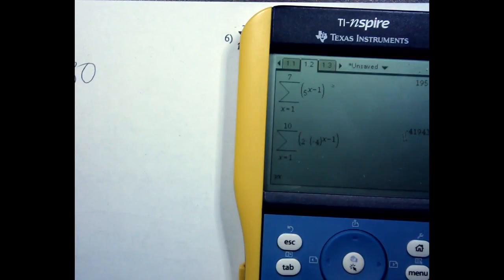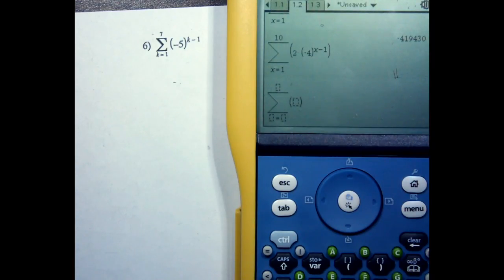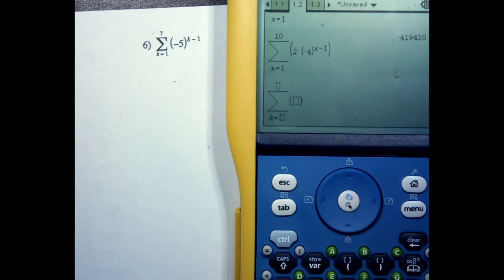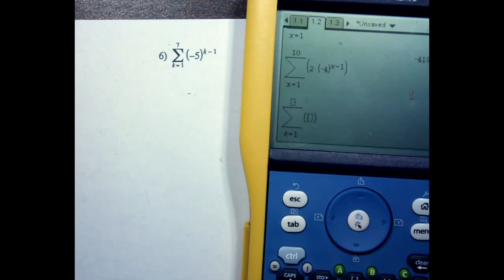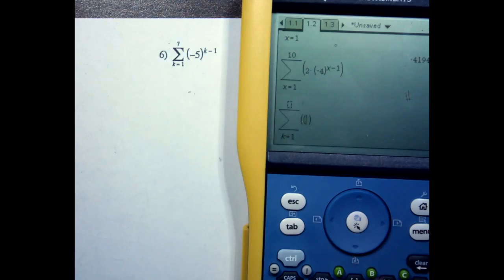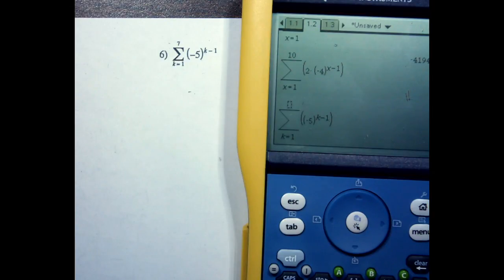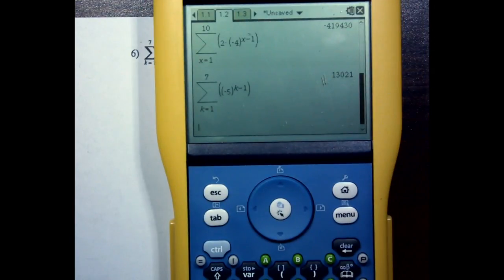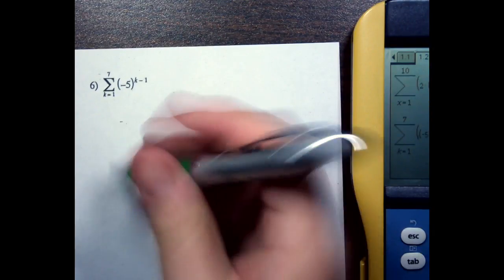Algebra II A.SSE.4 Geometric Series Problem 6